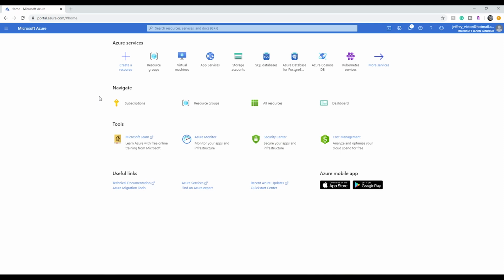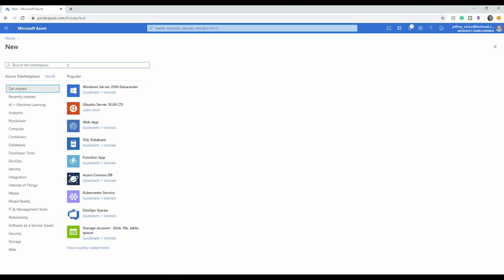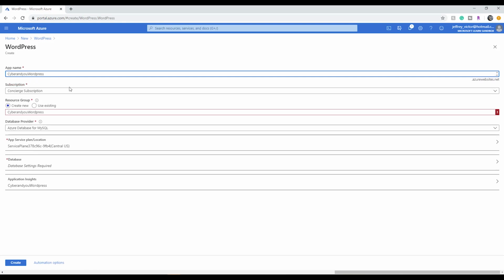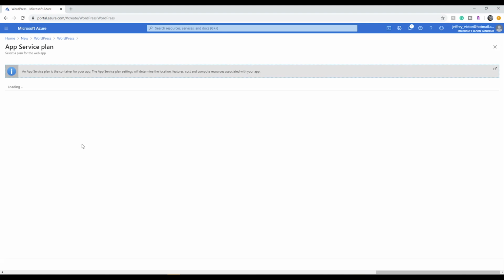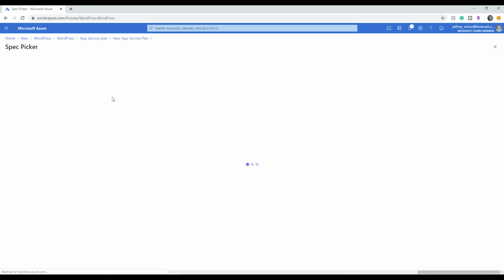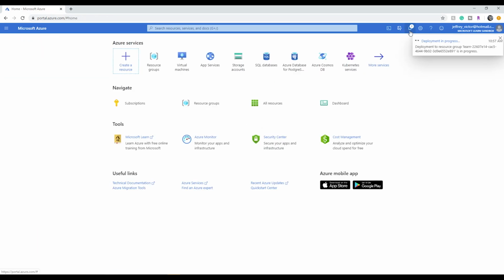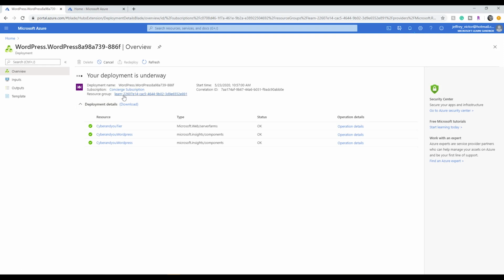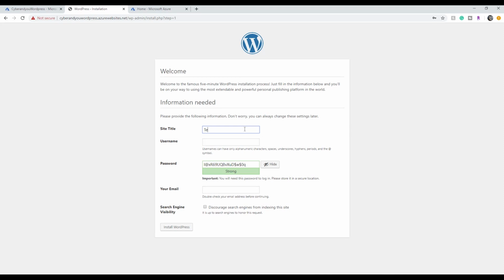Let's Learn Azure! - How to Create an App Service (WordPress Site) Using Microsoft Azure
A lot of us are sitting at home due to COVID-19 and are wondering how to make an impact on the world, so hey! Why not create your very own WordPress site using the Azure app service to get your ideas and thoughts out there? Follow along with this simple tutorial as we take you through the process of creating an app service, more specifically a WordPress app.

 **JVs Home Studio Equipment**

Microhpone: Blue Yeti USB Microhpone (Blackout Edition)

Microphone Pop Filter: Blue Yeti Pop Filter

Logitech G403

Keyboard: Razer BlackWidow Ultimate (Esports Gaming Keyboard)

Headset: Razer Kraken Tournament Edition Gaming Headset

Headphone Stand: Avantree Aluminum Metal Headphone Stand

Have questions? Ask!